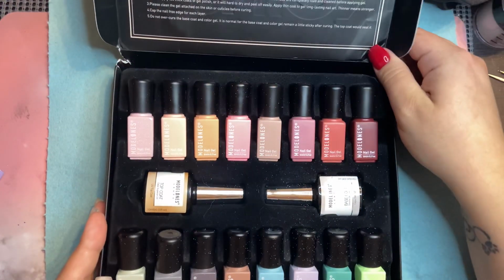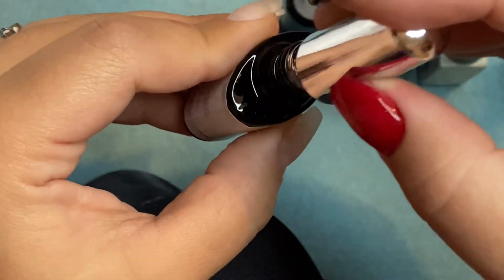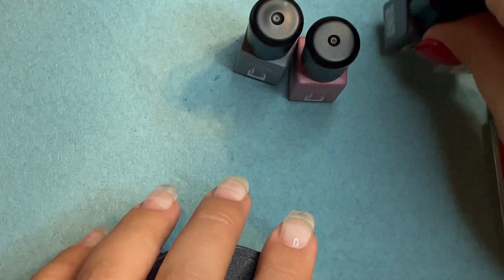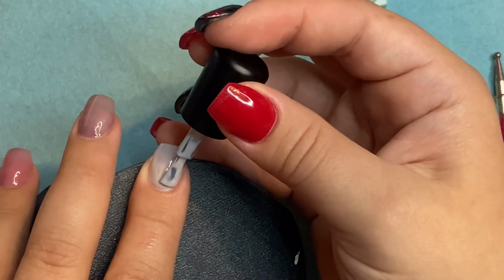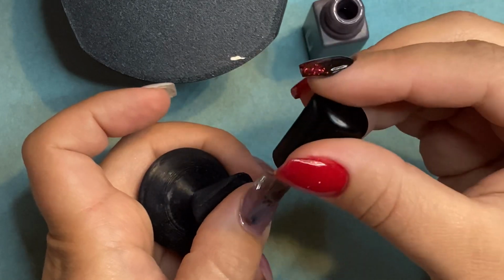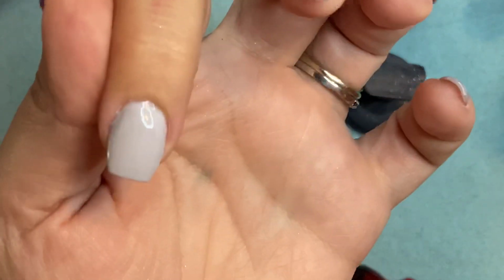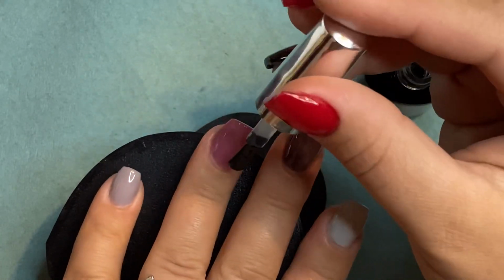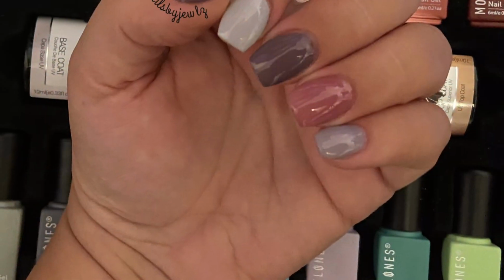Dip Nails l First Impressions l Modelones Gel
Dipalicious- 15JULIEMCNULTY
Virgo&Gem- JULIEANN10
Double Dip- JEWLZ20
Panda- GRHTLSR46C